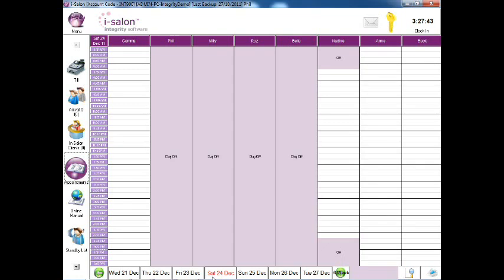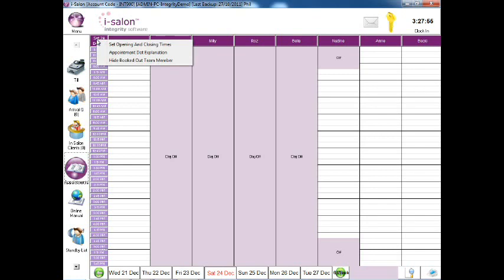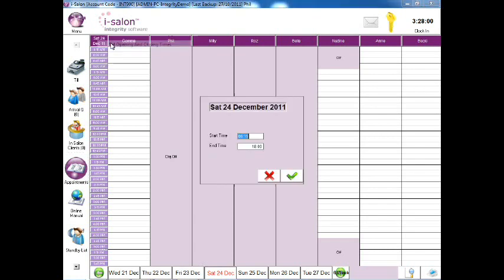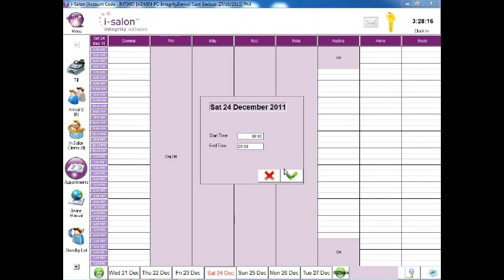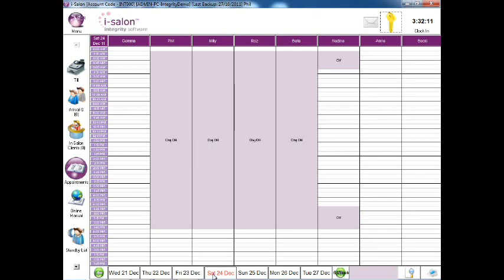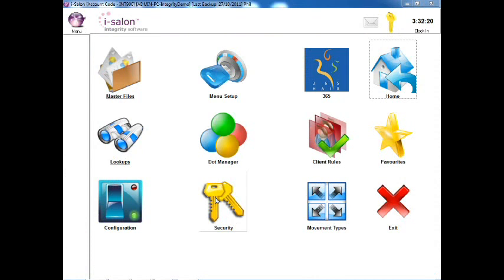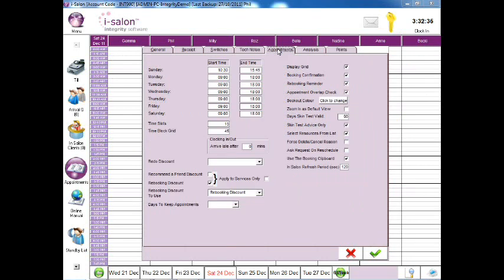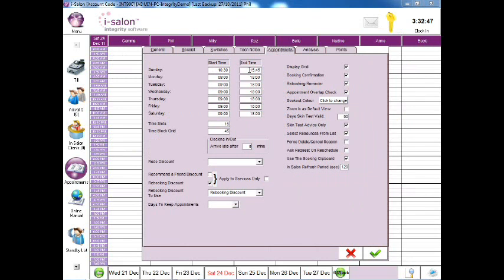Extending i-salon Opening Times.mp4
How to change your opening times, for example over the Christmas and New Year period, in your i-salon appointment management software.